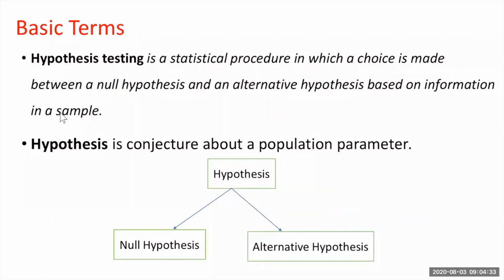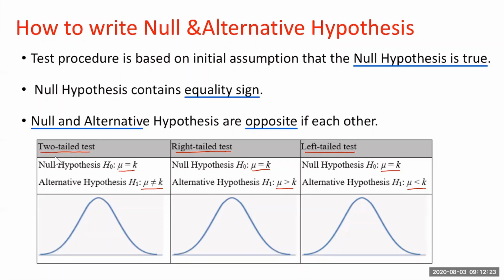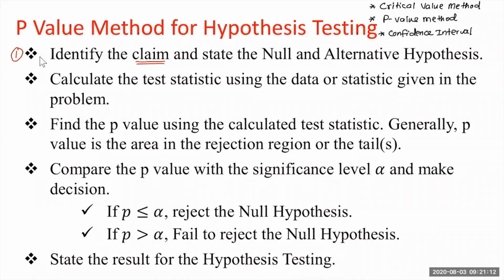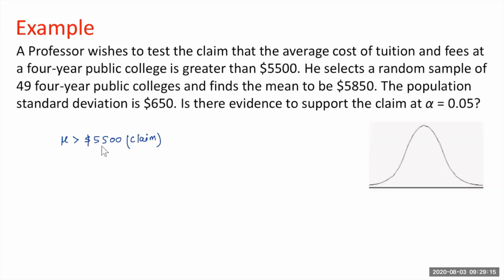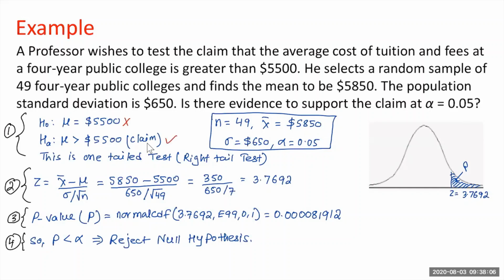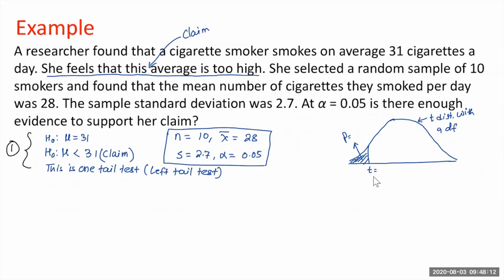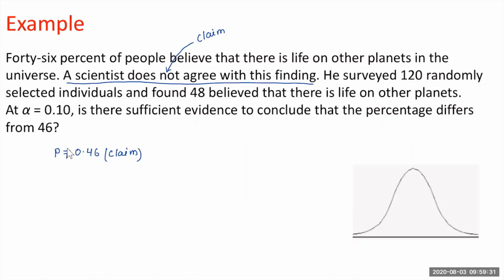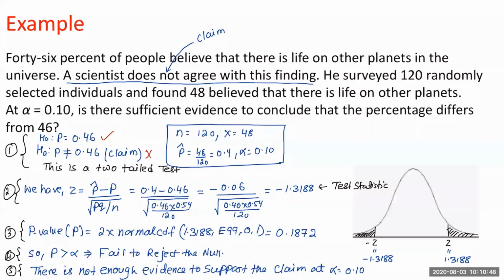Chapter 8 Lecture